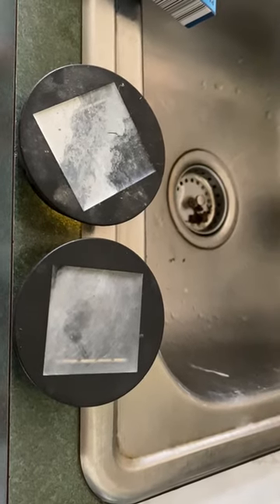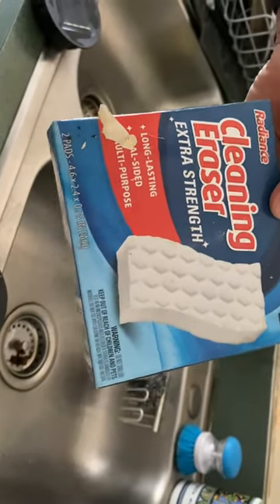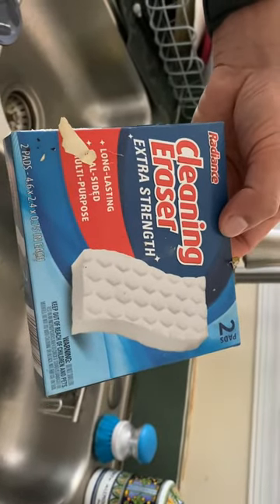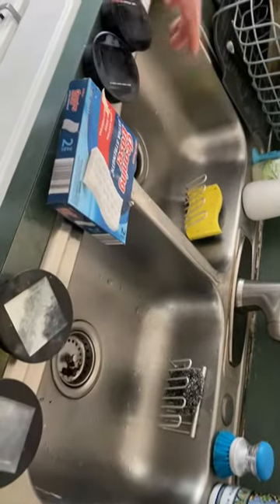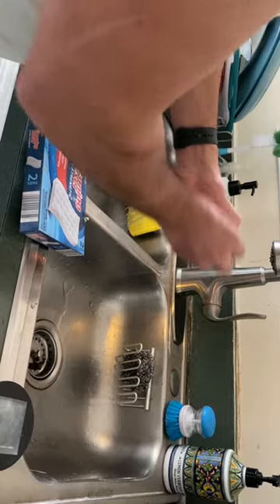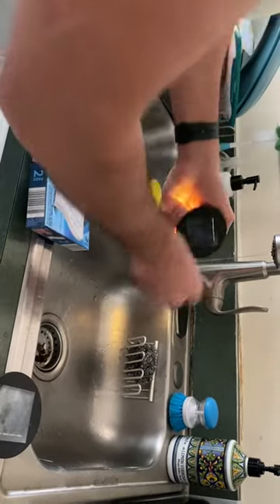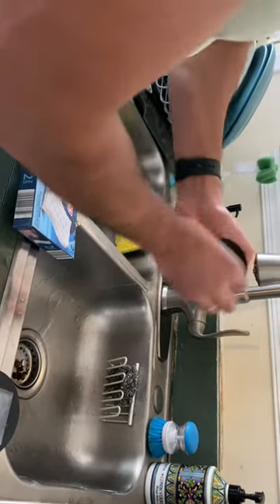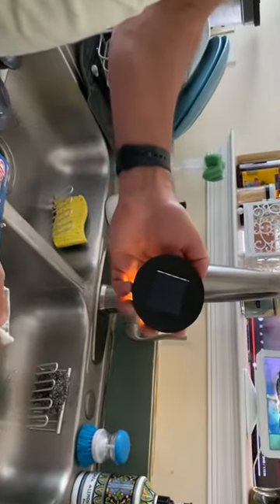Garden Solar panel lights cleaning-Easy & simple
Solar lights cleaning